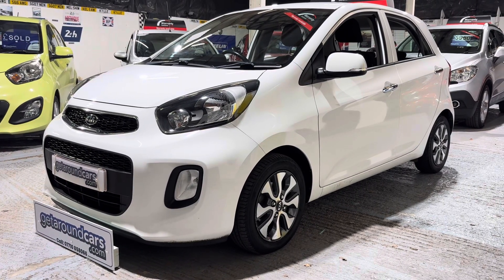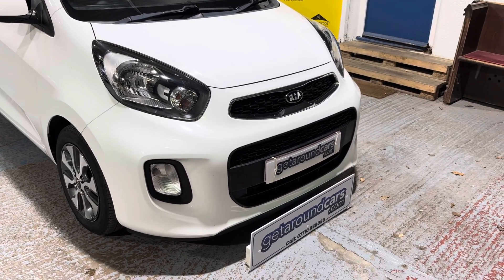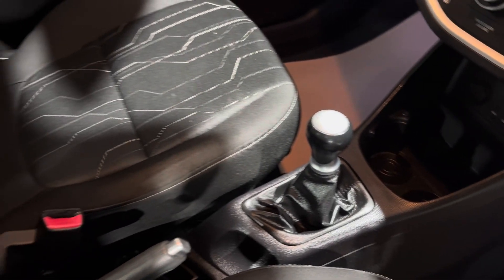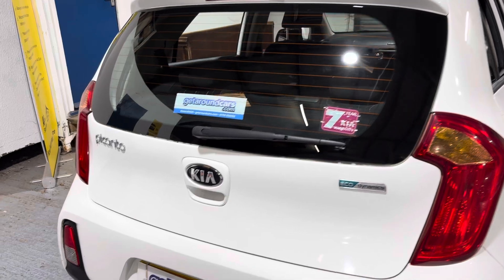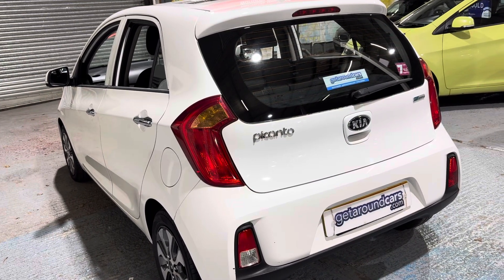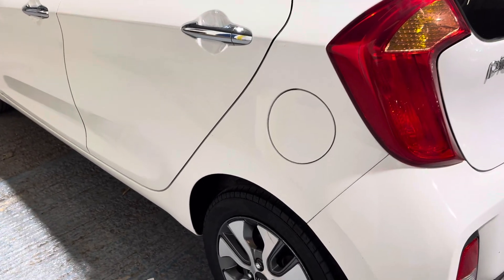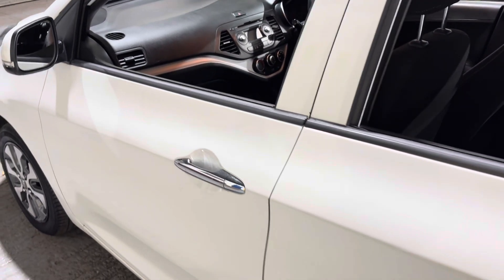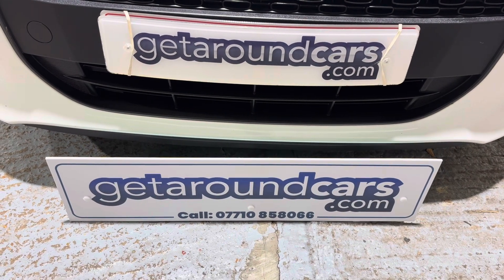KIA Picanto 2 ISG 1.2 Petrol Eco Dynamic 5door ULEZ